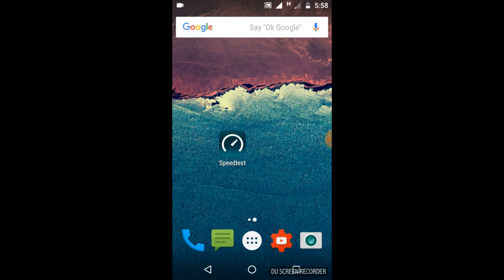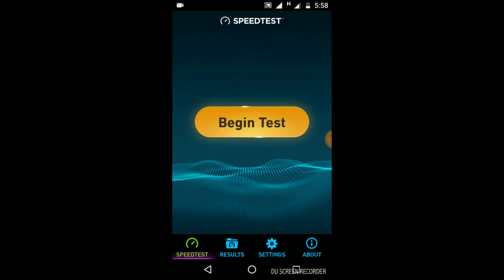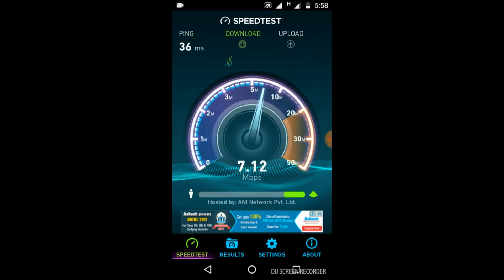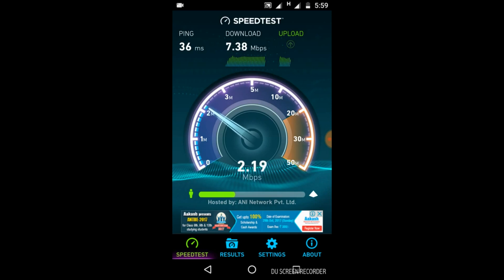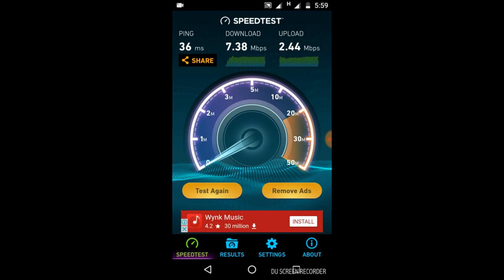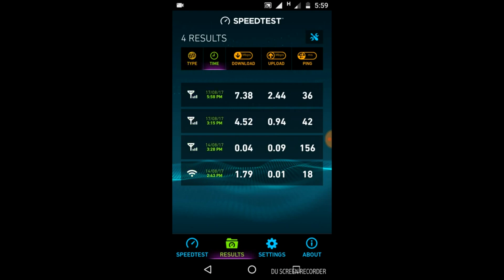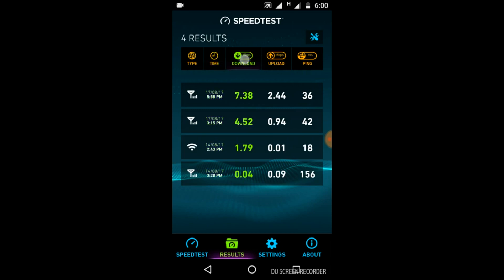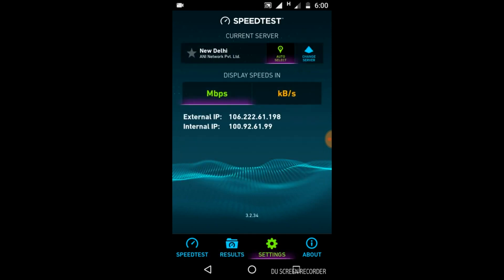How to Check Internet Speed- Internet Speed App- Internet Speed Test- Speed Test App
This video introduces an app to check the speed of the internet. With the help of this app it is very easy to test internet speed.
The name of this app is- speed test. This is an internet speed metre which can help you in telling the speed of the internet at that moment.
This app is very easy to use and you can measure the speed of the internet in Mbps or kbps easily.